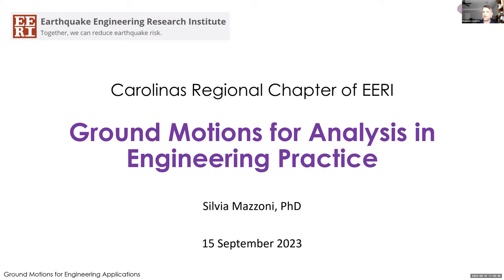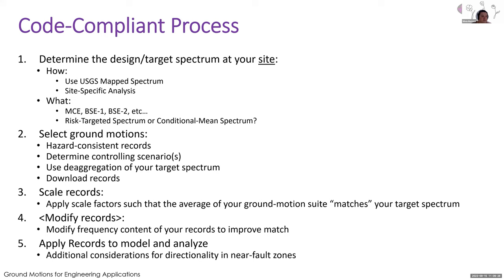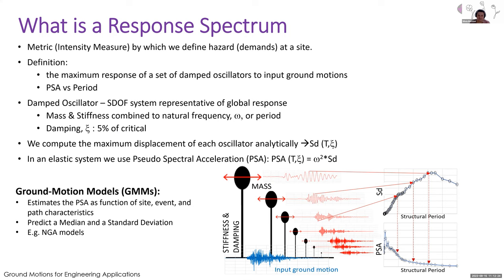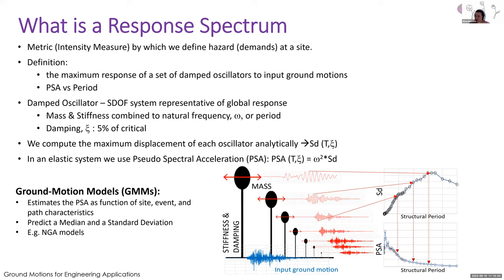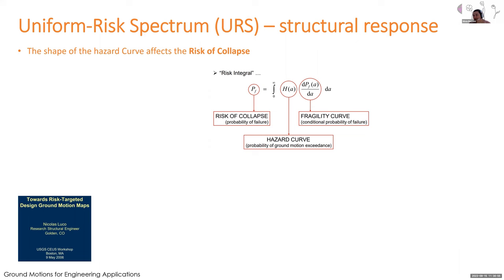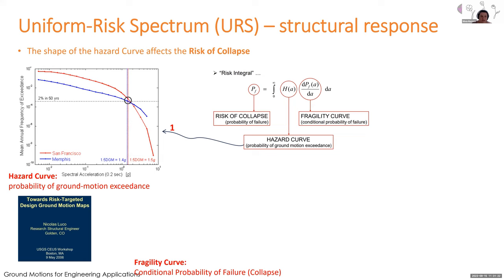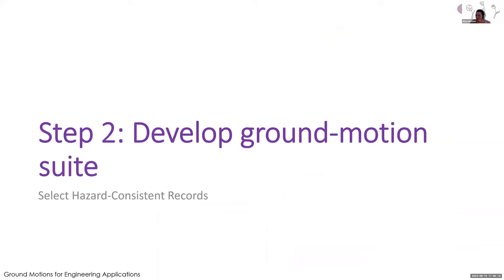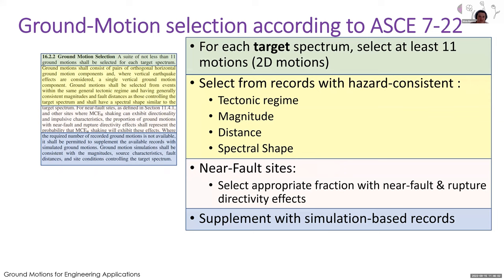EERI Carolinas Chapter: Silvia Mazzoni on Ground Motions for Analysis in Engineering Practice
EERI’s Carolinas Regional Chapter hosted this virtual talk by Dr. Silvia Mazzoni on ground motions for analysis in engineering practice. Dr. Mazzoni discussed site-specific vs code-based spectra; probabilistic vs deterministic analyses; near-field effects of directivity and directionality; ground-motion scaling vs matching; and multi-period spectra.